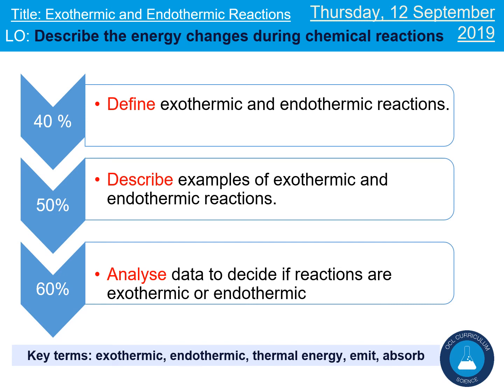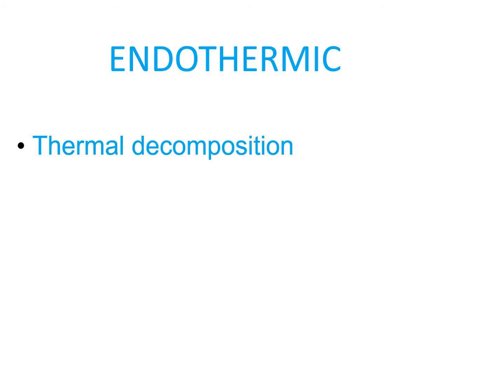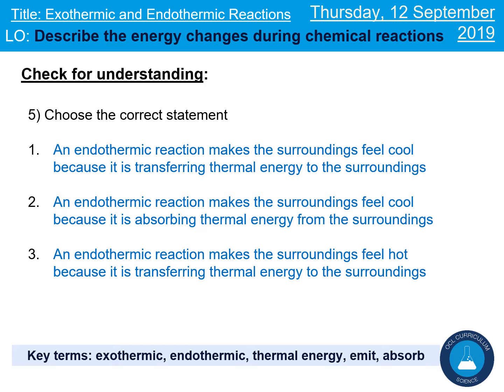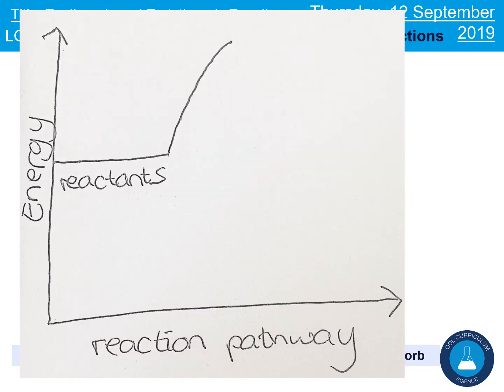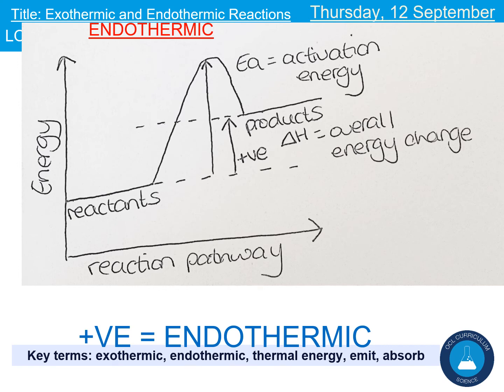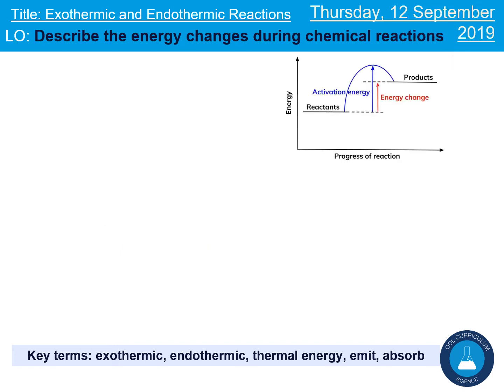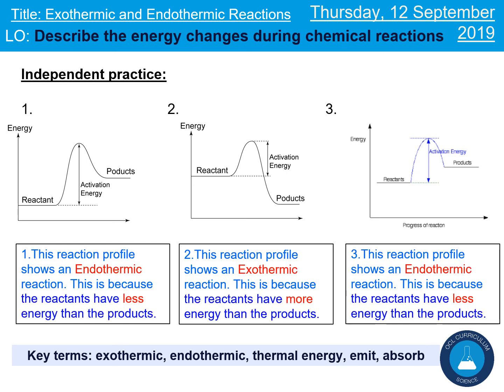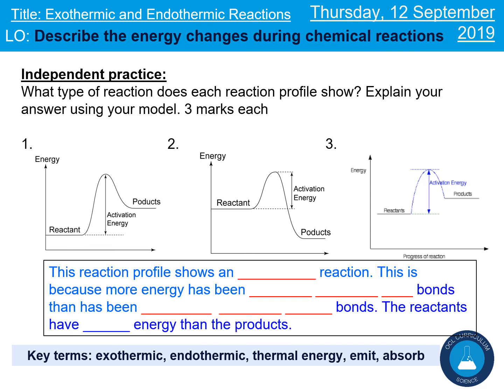GCSE Chemistry: Exothermic and Endothermic Reactions